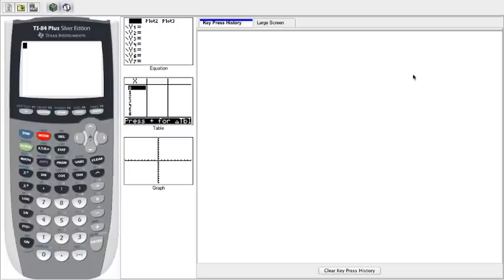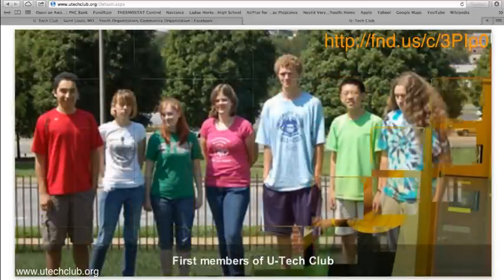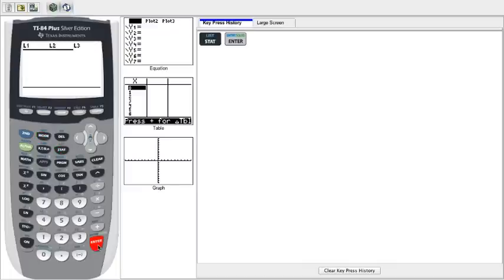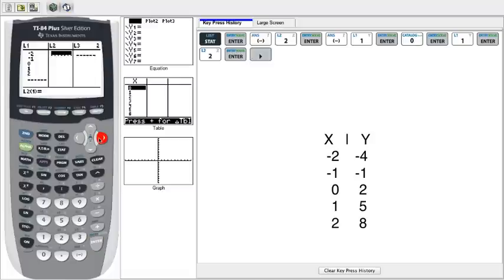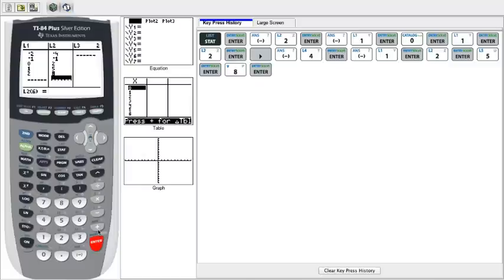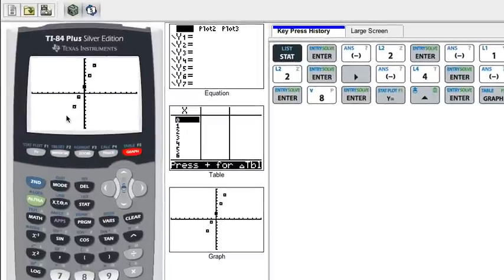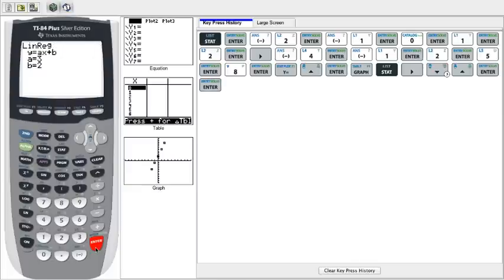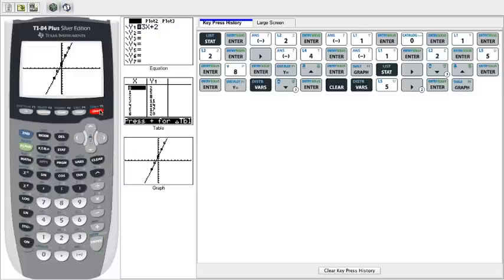Find the equation from any set of points -- TI-84+ SE Tips and Tricks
Learn how to use the Stat plot feature of the TI-84+ Calculator to find the equation of those points. This video cover quickly and effectively how to do just that.

There is a show message about U-Tech Club, a non-profit organization I started that bring technology access to the youth in various communities in Missouri, Tennessee, and North Carolina. Please support this non-profit organization in their End of '12 - Start of '13 fundraiser!

-- Like Us and Support our organization

All proceed will be used to bring computer access to the youth.

Due to Winter Break. I will not be posting a video next week. Rest Assured that I will catch up on missed episodes by the weeks following New Years! Happy Holidays!